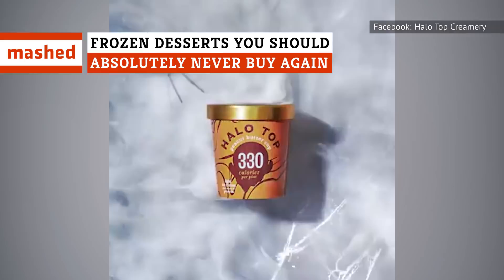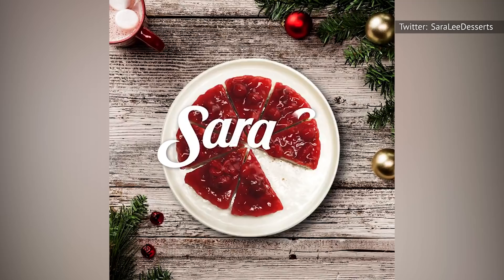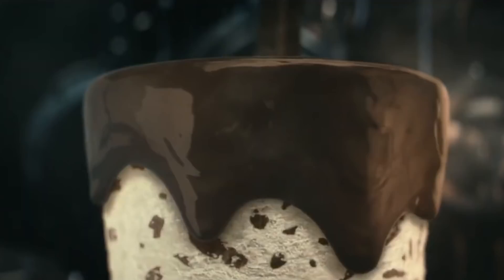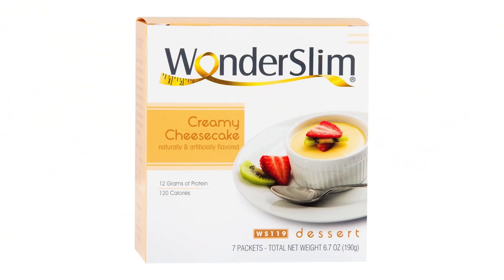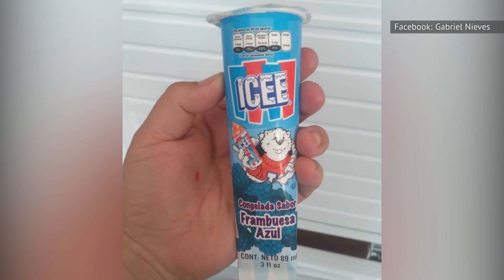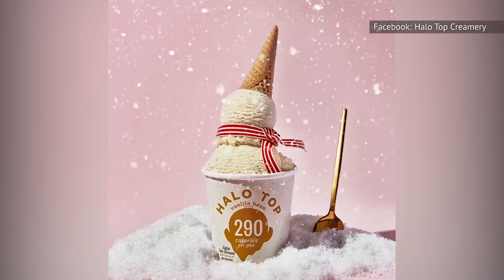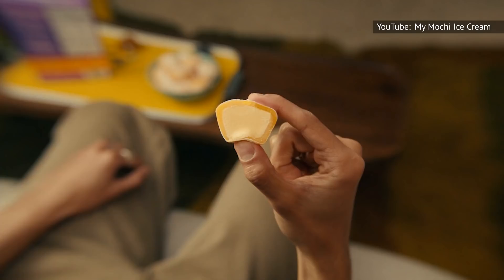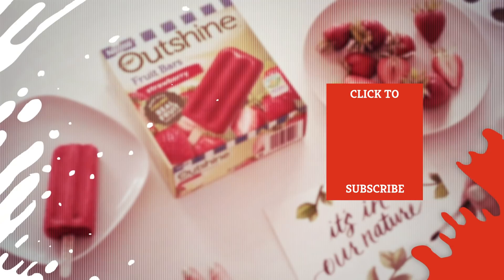Frozen Desserts You Should Absolutely Never Buy Again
There's never a bad time for a tasty frozen dessert. Whether it's ice cream, pie, cake, a popsicle, or something more creative, a cold sweet treat can be just the thing to cap off a delicious dinner.

But if you believe that just any old frozen dessert is good enough, you're cheating yourself out of something truly wonderful. Some desserts are better off left in that freezer case, either because they're just not good, or they're not worth the hit of calories and fat. So what exactly is worth it, and what can you keep off your shopping list? These are the frozen desserts you should absolutely never buy again. And some you should.

Our Finest Tiramisu Mini Desserts | 0:00
Sara Lee French Style Cheesecake | 1:00
Member's Mark Cheesecake Miniatures | 2:03
Magnum Ice Cream pints | 2:56
Cheesecake Factory At Home Ultimate Red Velvet Cake Cheesecake | 3:43
WonderSlim Creamy Cheesecake | 4:41
Icee Freeze Squeeze Ups | 5:38
Outshine Fruit Bars | 6:40
Halo Top light ice cream | 7:22
Trader Joe's Hold the Cone! Mini Ice Cream Cones | 8:19
My/Mochi in Ripe Strawberry | 9:06
Annie's Organic Mini Ice Cream Sandwiches | 9:49